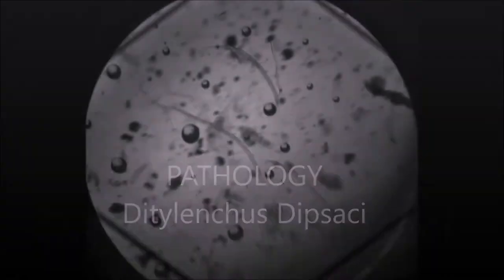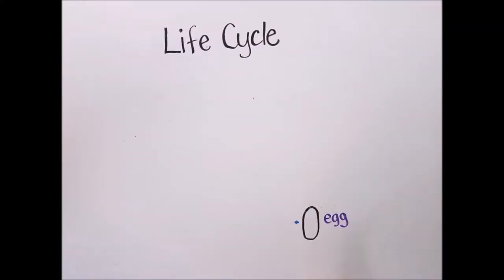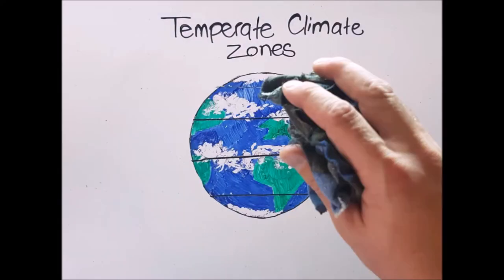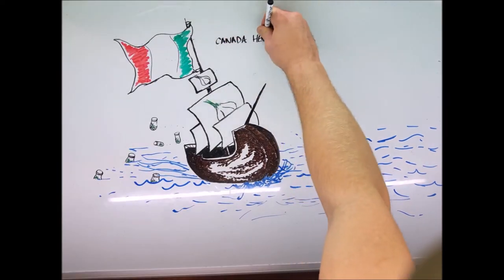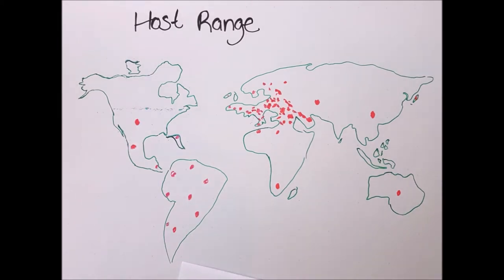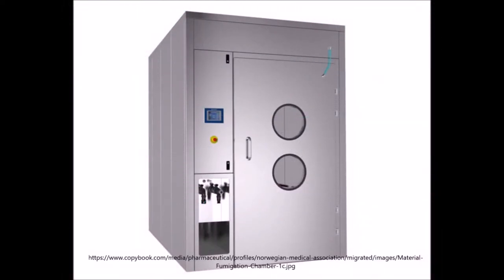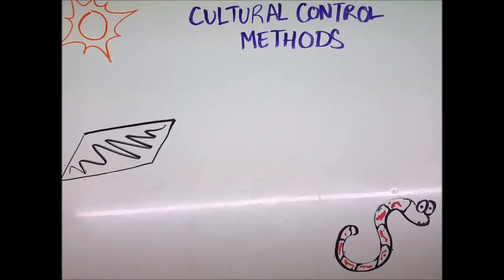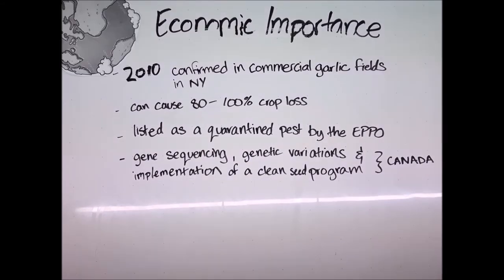Diagnosing Stem and Bulb Nematodes in Garlic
Diagnosing Stem and Bulb Nematodes (Ditylenchus Dipsaci) in Garlic, by Michael Di Nardo, University of Guelph.
From the 2017 CPS student video competition.